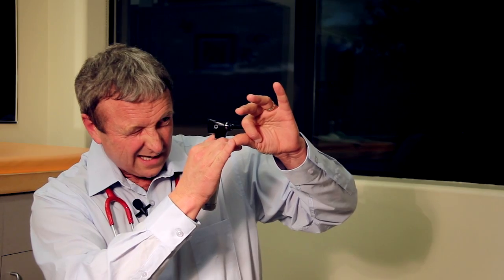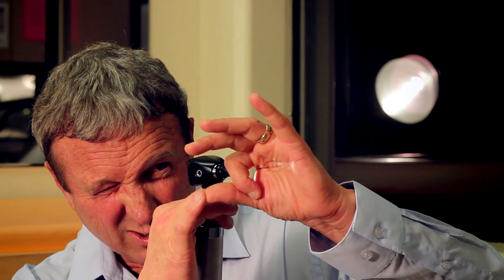NOSEBLEEDS in Children | Dr. Paul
(All donations over $500 receive a signed copy of my books & a personal FaceTime call) In this video we discuss the most common ways to treat a nosebleed as well as the more complicated and obscure scenarios.